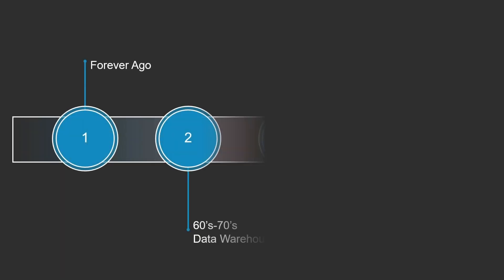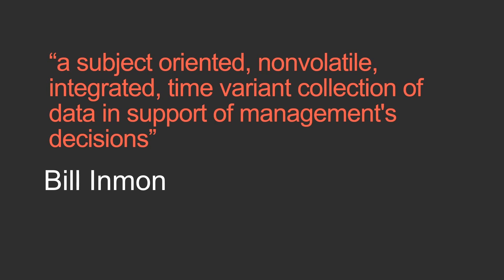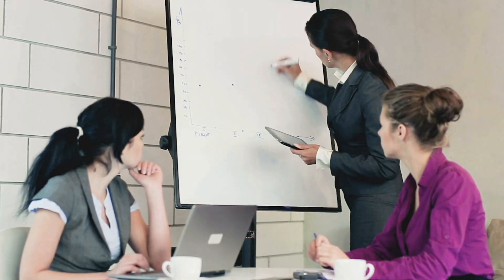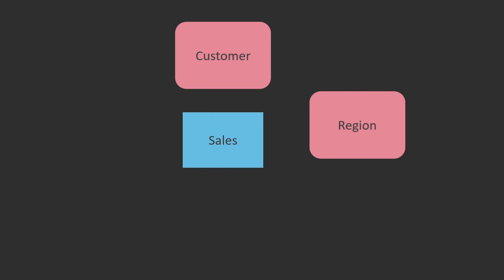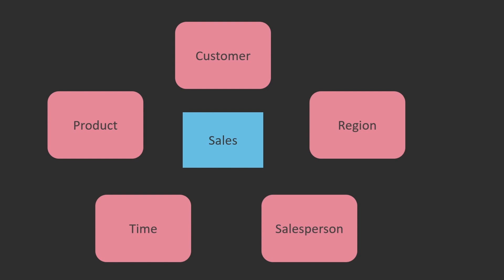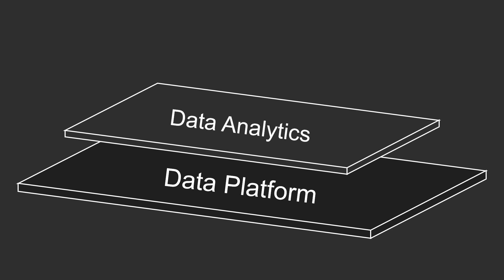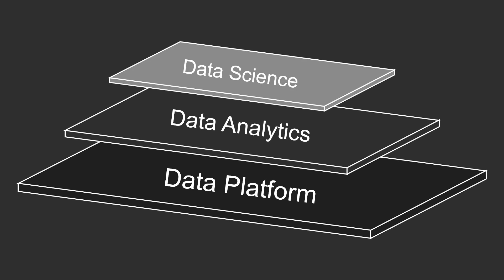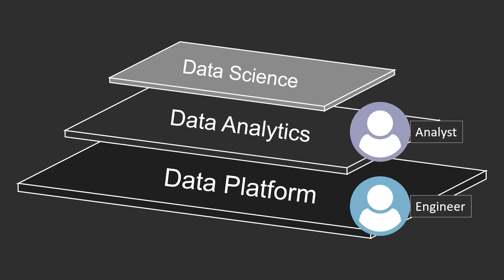Data Science vs Data Analyst - What's the difference?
What's the difference between a Data Analyst and a Data Scientist? A lot of people think they are the same thing. They're not! In this video, I'll share what each does and how you can know if you should be applying for one or the other. Learn data skills at our academy and elevate your career.